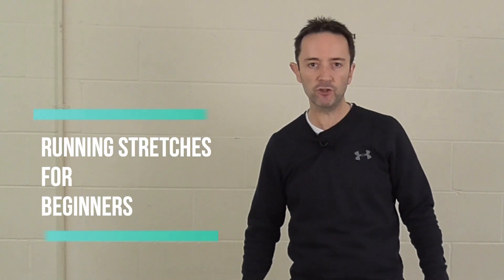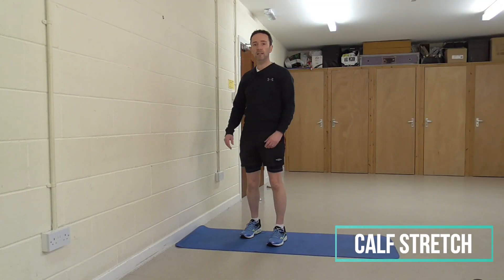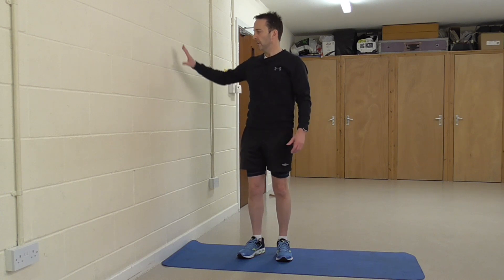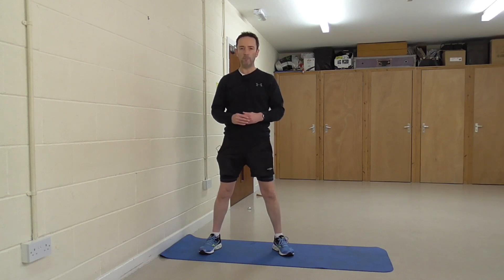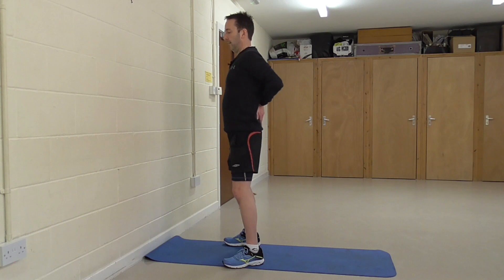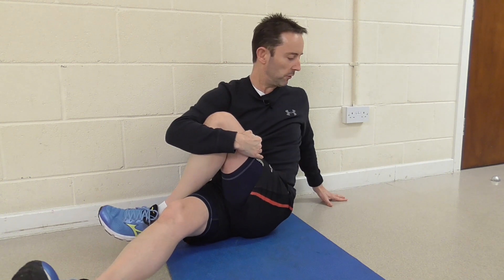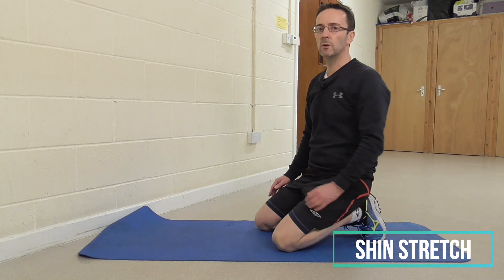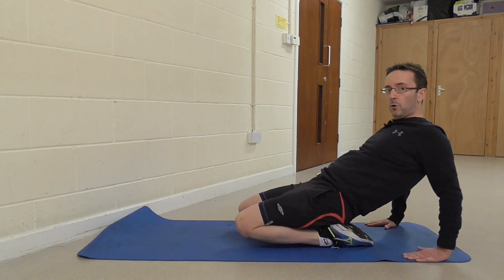After Run Stretches. Running Stretches for Beginners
In this video I will show you some running stretches for beginners to carry out after your run.
It's important you do these stretches AFTER your run and not before as static stretches will relax your muscles rather than priming them for exercise.

Doing stretches after your run is an essential way to maintain muscle flexibility and promote recovery. These running stretches are great for beginners as it is an introduction to post run stretches.

1:12 Calf stretch (Gastroc and Soleus)
2:21 Thigh Stretch (Quadraceps)
3:06 Inner Thigh Stretch (Adductors)
3:55 Side Stretch (Latisimus Dorsi - Lats)
4:31 Chest Stretch (Pectorals)
4:58 Back Stretch (Rhomboids)
5:31 Glute stretch (Gluteus Maximus)
6:40 Hip Flexor Stretch (Illiacus, Psoas Major)
8:00 Shin Stretch (Tibialis Anterior)